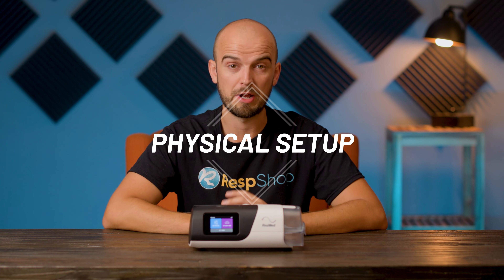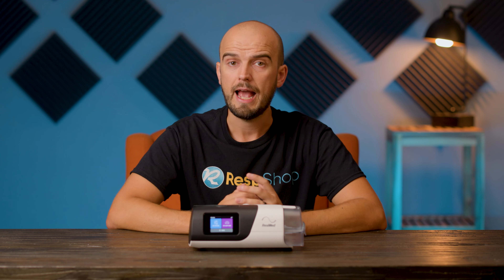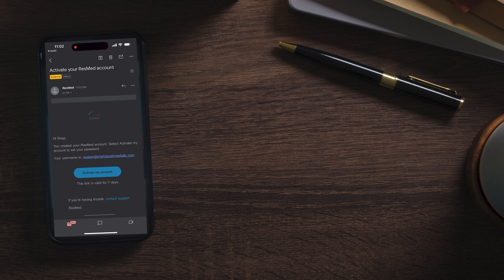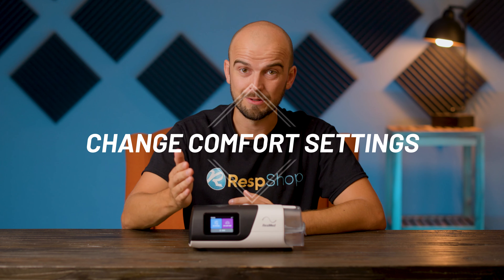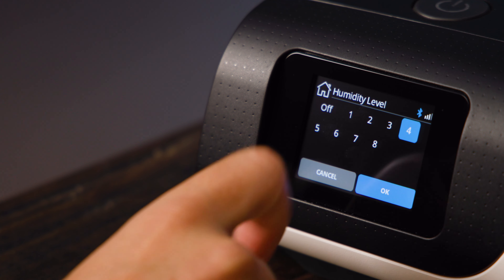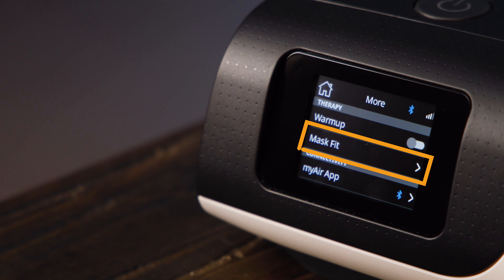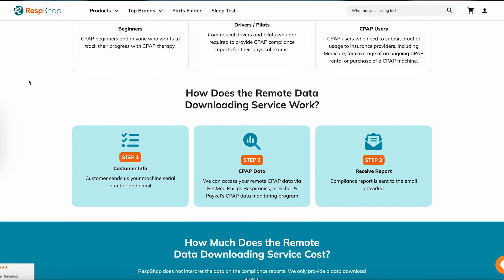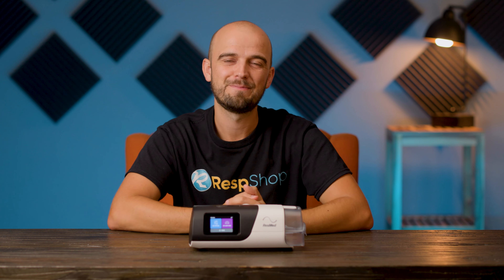ResMed AirSense 11 for Beginners || Setup Guide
Congratulations on your new ResMed AirSense 11 for CPAP therapy! Join us in this video as we guide first-time users through the setup process, ensuring you feel confident in using the machine. Stick around to learn all the essential steps and tips for a successful experience.

Here's another couple of tips when using your ResMed AirSense 11:
1. Use distilled water
2. Change the filter monthly

Chapters:
0:00 - Intro
0:20 - Physical Setup
2:00 - Setting Up the Software
3:10 - Pairing with the MyAir App
5:07 - Changing Comfort Settings
7:24 - Changing Accessories Settings
7:59 - Changing 'More' Menu Settings
9:09 - My Sleep View Menu
10:15 - Starting Therapy